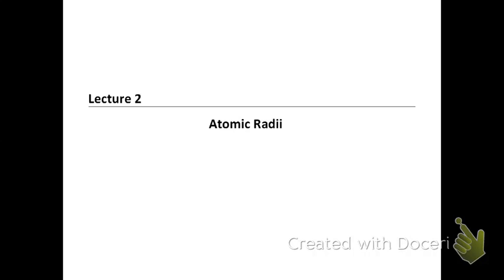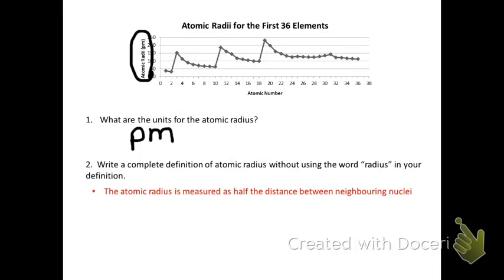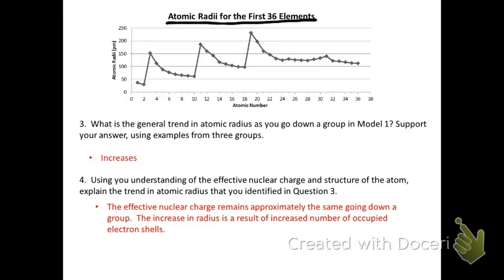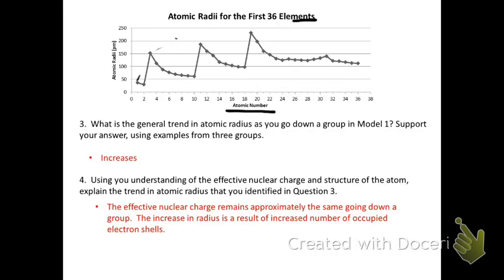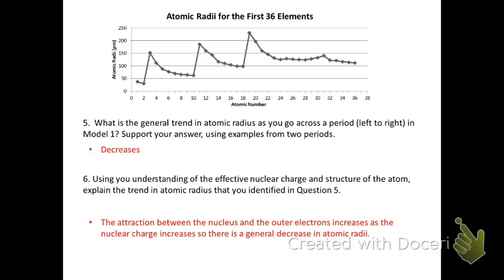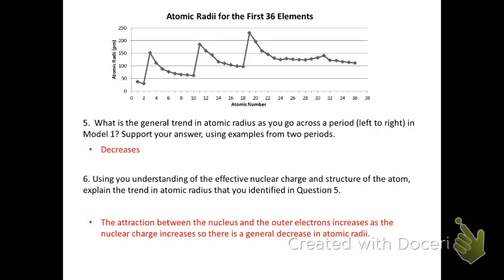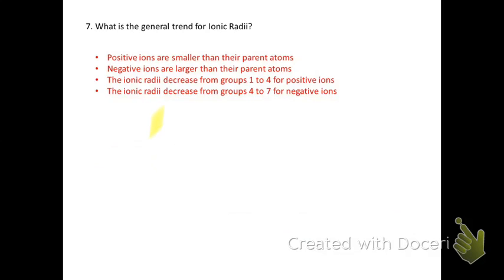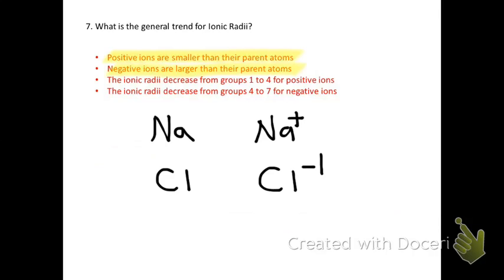Lecture 2 Atomic Radii